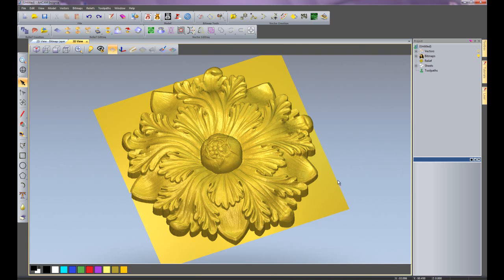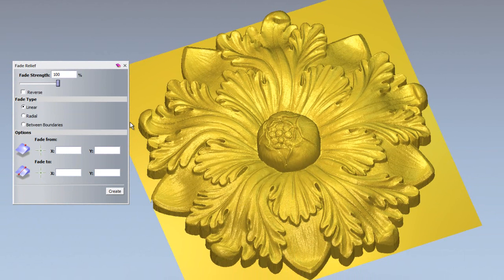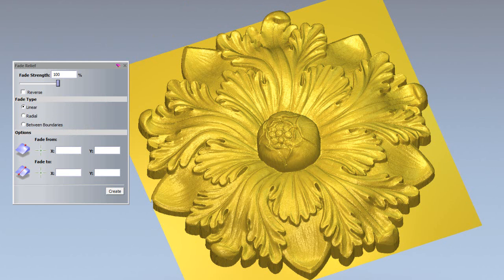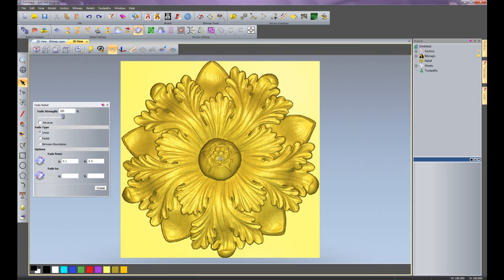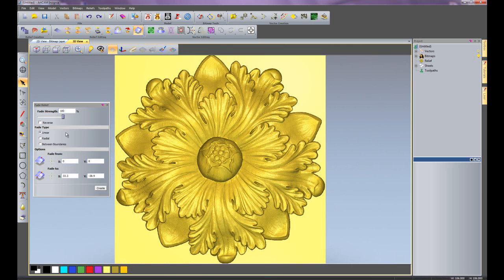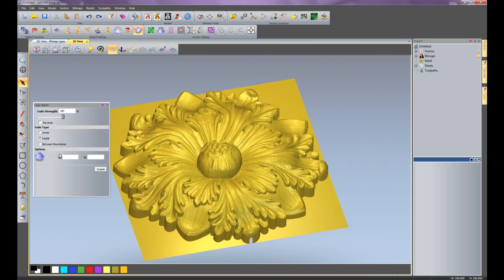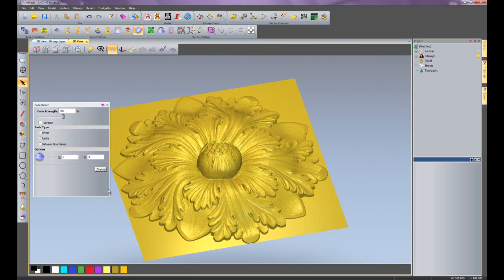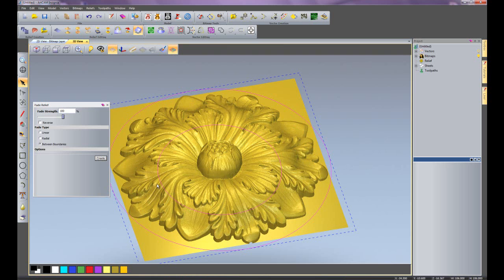Fade Relief 1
Getting Started Artcam tutorials, The best Artcam software for cnc machine wood working.